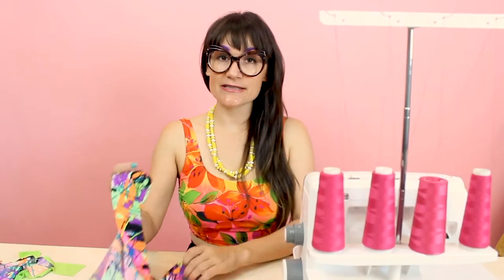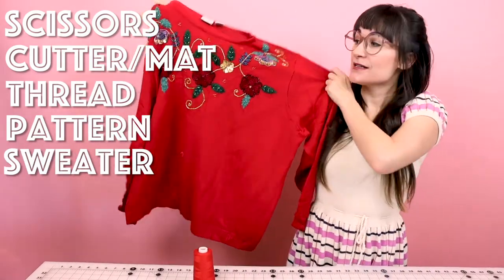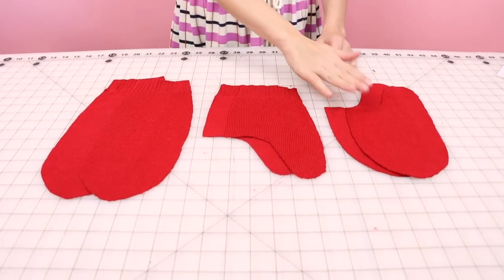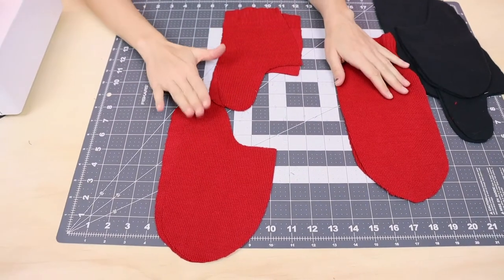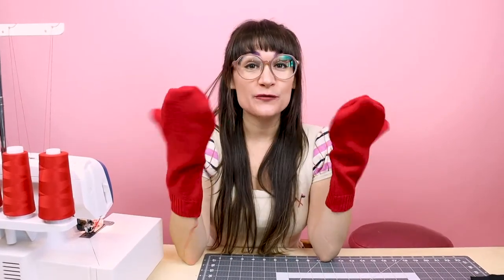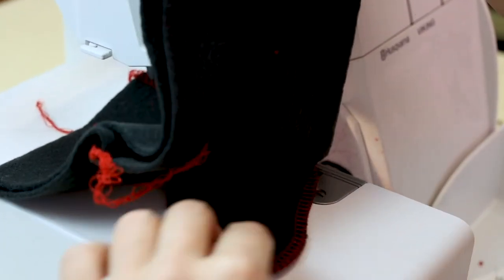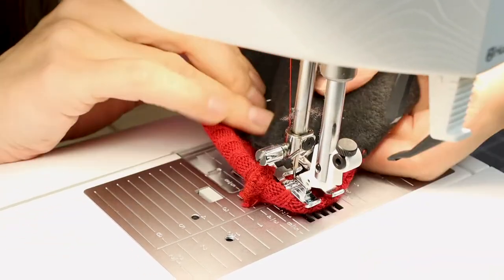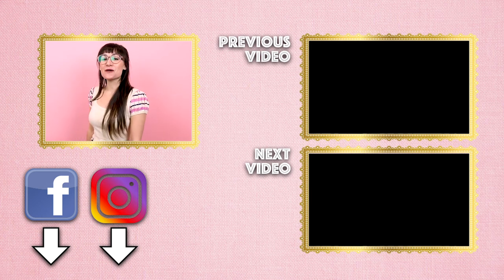How to Make Mittens Upcycled From a Sweater DIY (Fleece Lined!) | Sew Anastasia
How do you sew DIY mittens? Fashion designer Anastasia Chatzka shows you how to make fleece lined mittens upcycled from an old sweater on your home sewing machine in her newest video!